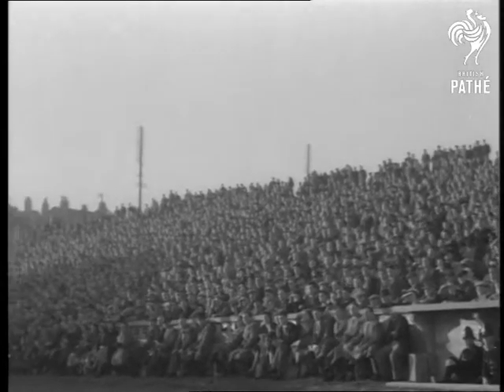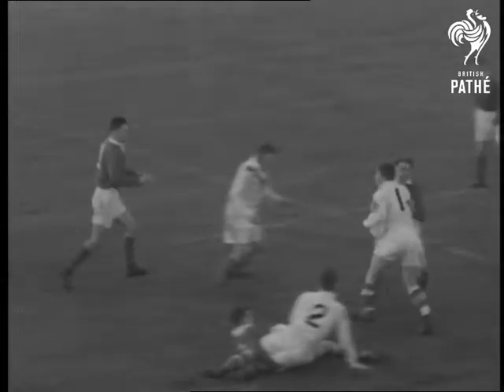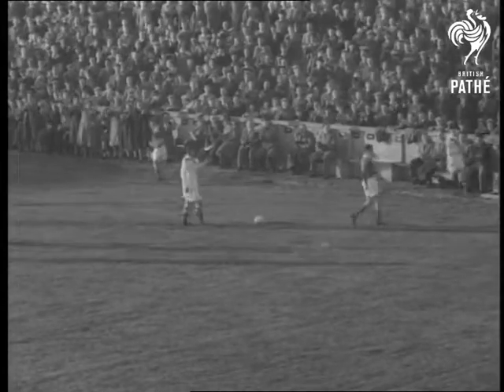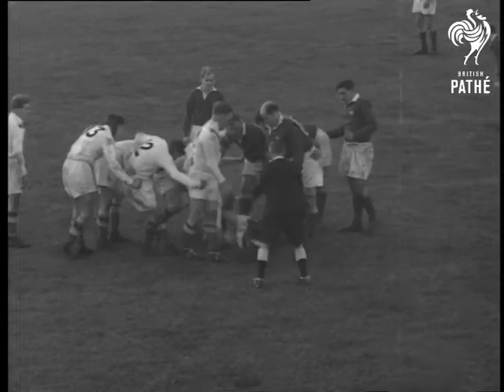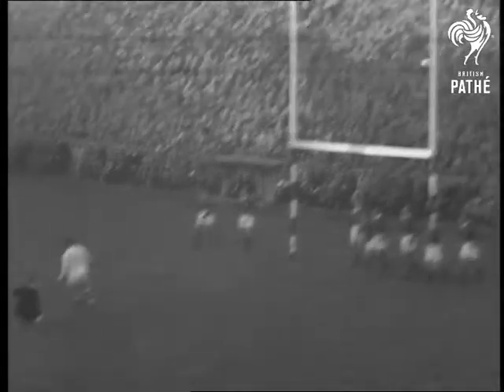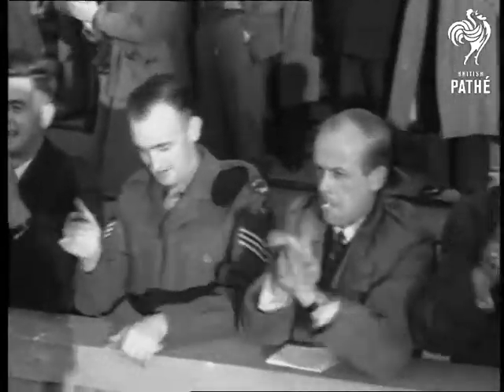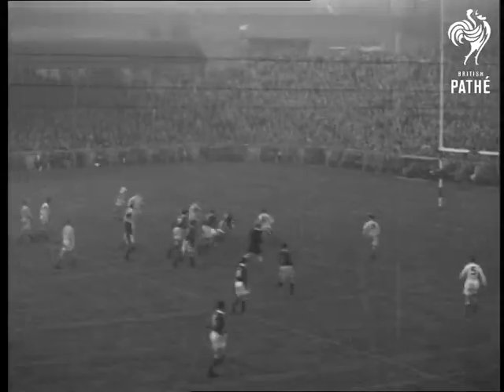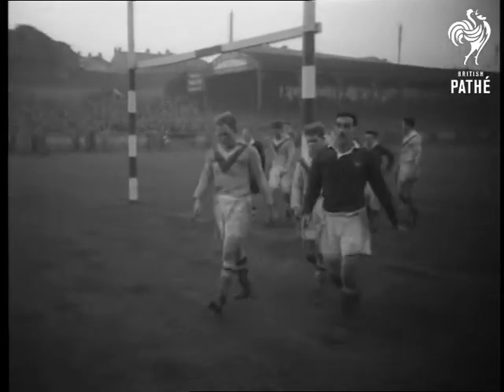Rugby League - England Beat Wales (1952)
Wigan, Lancashire. Rugby League International England 19 - Wales 8.

SV. Teams taking field, England in white shirts, pan to B.V. (first 7' for super title); SV. Pan, crowd. GV. England attacking. T. O'Grady receives ball, and runs forward. CU. O'Grady running with ball. He corkscrews past two Welshmen. He is grounded, by Lambert, but manages to slip ball to Ledgard, who runs through before being tackled, by S. Williams. Ball is wrestled into touch. SCU. Women in crowd. STV. Pawsey dashes through with a clear run to touchdown for England's second try, pan to players congratulating. (Ledgard converted this try to make England's score 8-0). SV. Crowd applauding. STV. Referee Mr. Appleton keeping good watch on scrum. SV. Crowd. STV. Horne receives ball from scrum, throws to Burnell, who touches down for England's third try. SV. Ledgard converting, to make score England 13, Wales 0. SV. Crowd applauding, pan to Lambert making a 75-yd. run before finally touching down. (Goldswain converted this try to make score 13-5.). SV. Pan, crowd applauding.

(Half time).

LV. Welsh attacking. SV. Gullick kicks ahead, but Horne reaches ball before him. Gullick grasses Horne and pulls him along by his collar. SCU. Crowd. LV. Wales attacking. Welshmen grassed. SV. Linesman. LV. R. Price making a diagonal run to the corner before touching down for Wales. (Try was not converted - final score England 19, Wales 8). SV. Crowd. SV. Two teams leaving field at end of game.

(Orig.Neg.) (Title scene "G")

Other players mentioned include:  R Price (Belle Vue Rangers & Wales), B V Goldswain (Oldham & Captain of Wales), C H Pawsey (Leigh & England), J Ledgard (Leigh & England), R Lambert (Warrington & England), T O'Grady (England), W Horne (England Captain and Barrow), A Burnell  (Hunslet & England).

Referee Mr. C F Appleton
 FILM ID:28.5